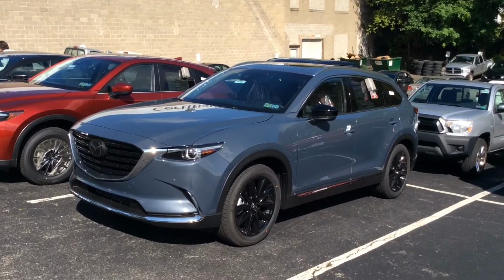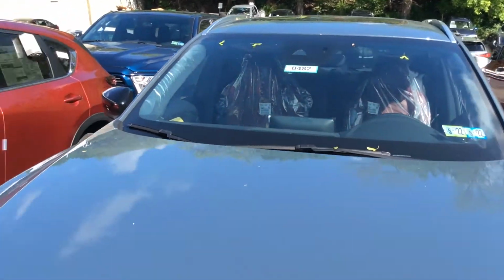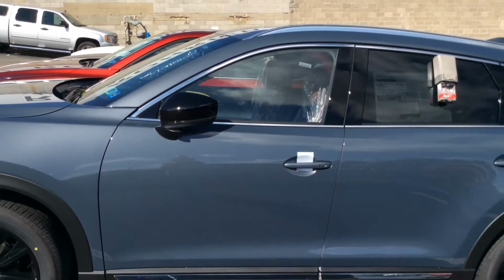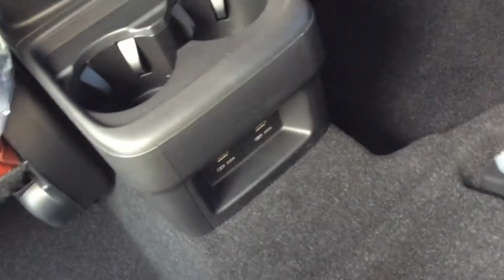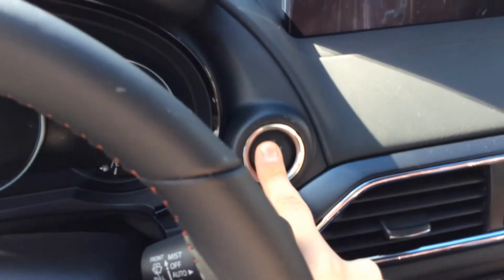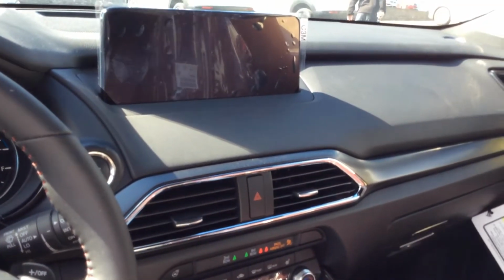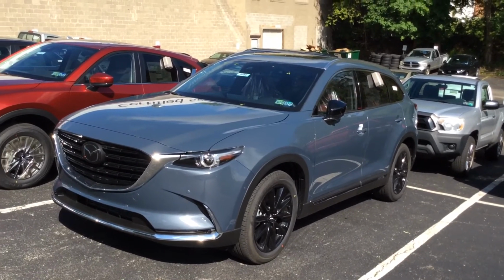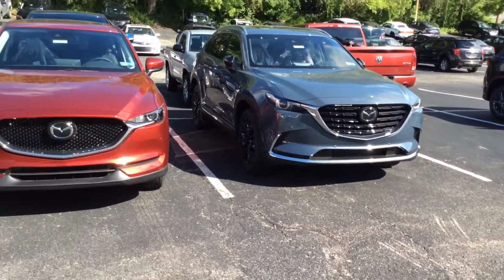Cx9 for Tom